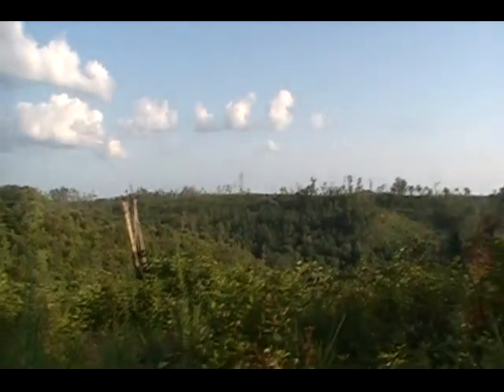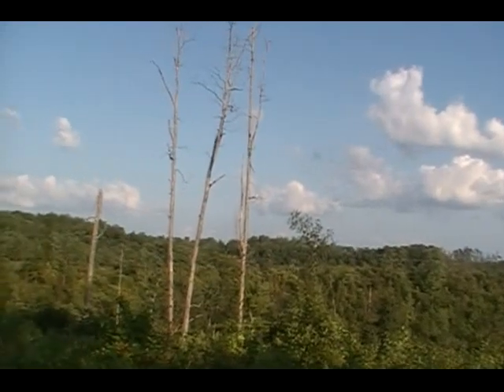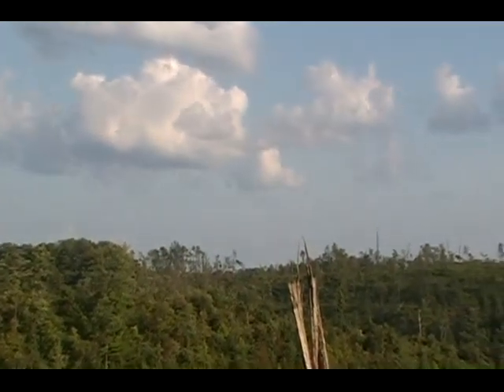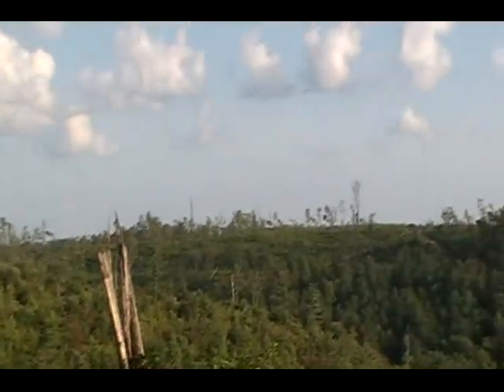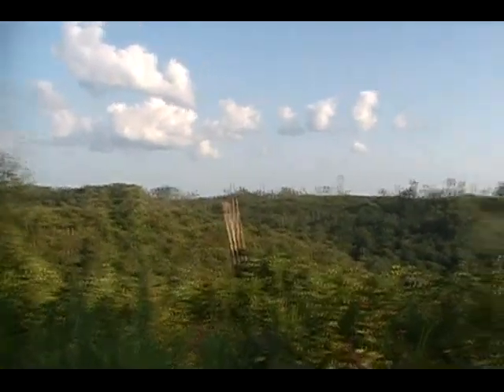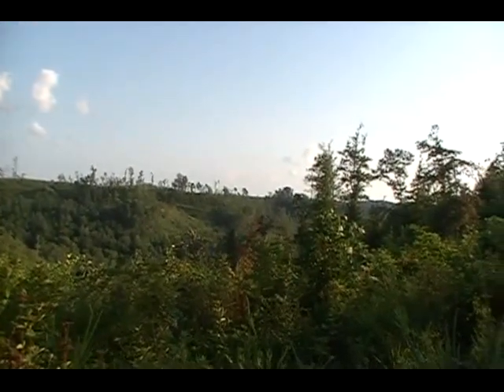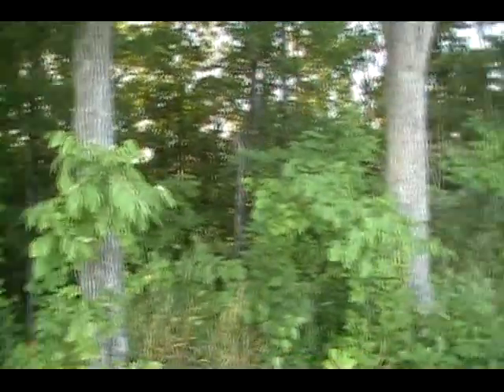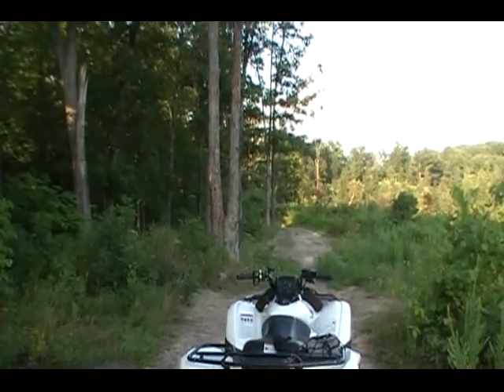ATV 08 02 09 Part V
A  ride around Kentucky's beautiful woods